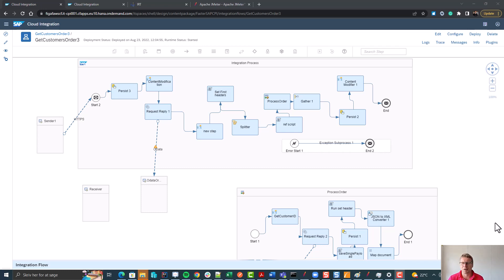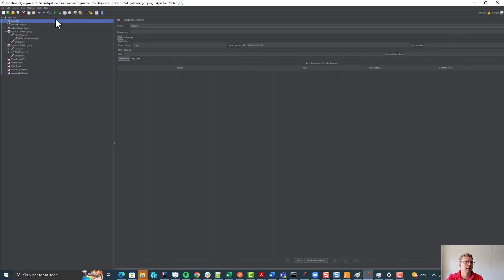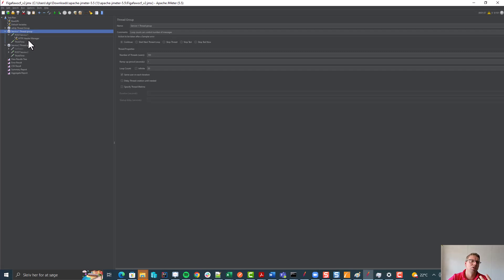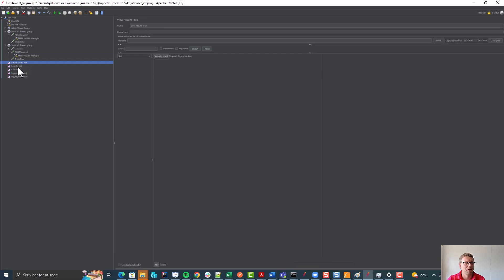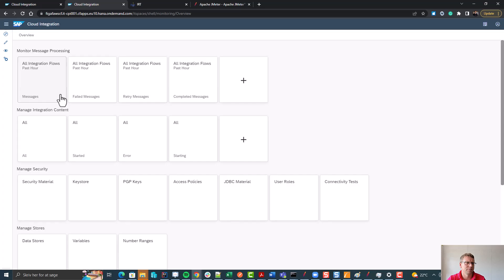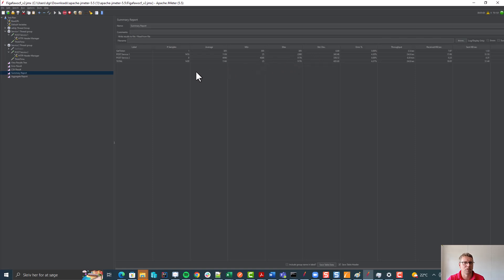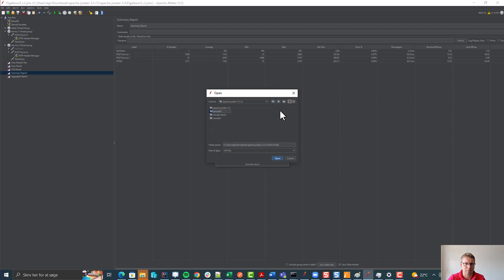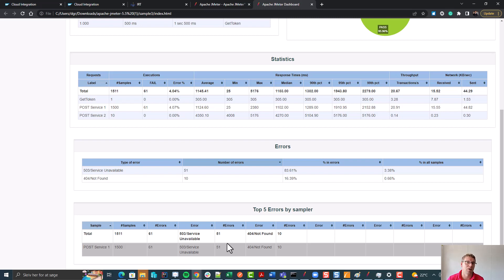Performance testing SAP Cloud integration with JMeter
Can you perform a load or Performance test of your SAP Cloud Integration/CPI platform to see how it performs under load? This is what we will cover in this video.

You can see the blog here with the JMX file to try it out yourself.